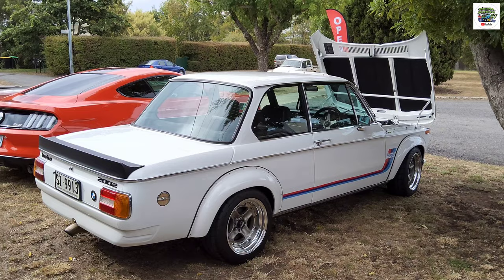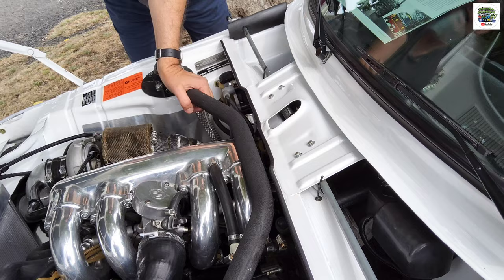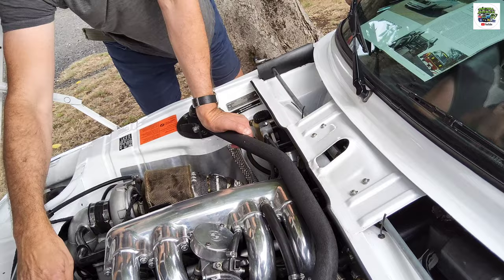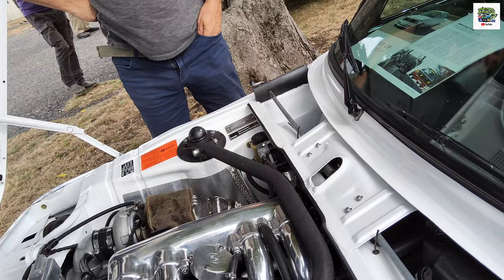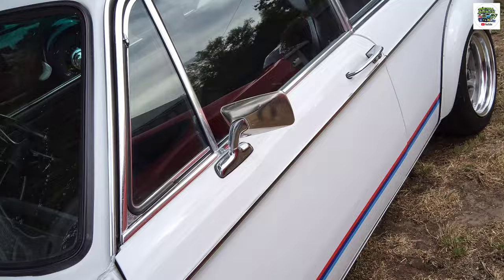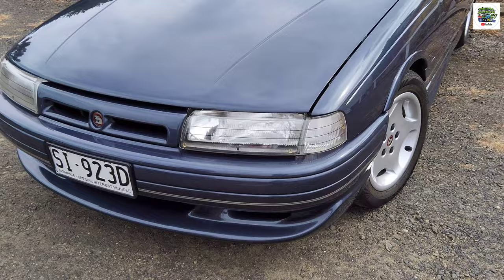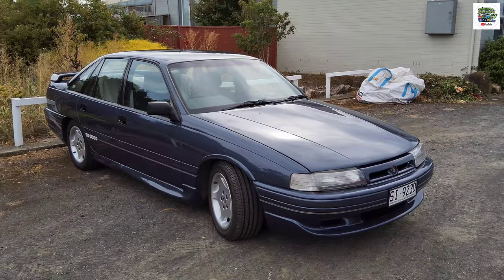Longford RSL Motor Show & Shine 4K + Shout-Outs @copperheadkustoms & @redtrux..000..FIRE.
Longford RSL Motor Show & Shine + More @copperheadkustoms
EP #220 In this Episode we Filmed the Longford RSL Motor Show and Shine, and catchup with @johnnyvscustomsgaragetassie.
Channel Shout Outs
Copperhead Kustoms
Retrux_000
Johnny V's Customs Garage Tassie.
We have Lots more coming Stay Tunned
More Reviews, Diecast Car Builds and Resin & Styrene Kit Cars & Figurines
More Kustoms and Restorations, and Real Car Smash Repairs
Building Customers Real Cars into Metal Resin & Styrene Model Form
We Hope you Enjoyed the Video.
If you Enjoy our Channel and Content Why not Consider Subscribing, its all FREE never ever any costs, no credit cards just hit the Subscribe Button & Bell to get Notified, that would be Cool
We Hope you all like the Video today and thankyou for watching and your support we are Extremely Grateful to you all.
If You Would Like to Support and help with our builds and Channel thats Fantastic
Please see Link below and THANKYOU Again.